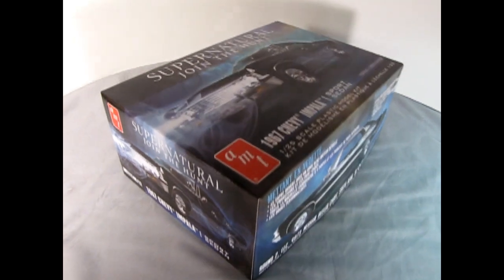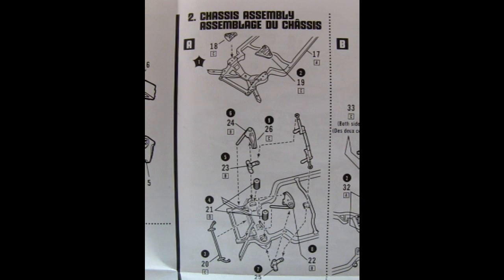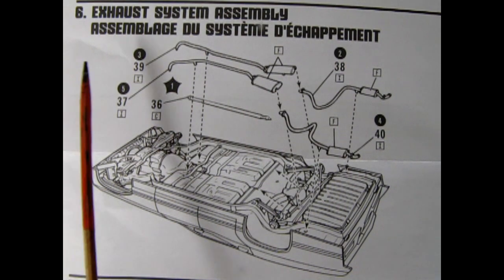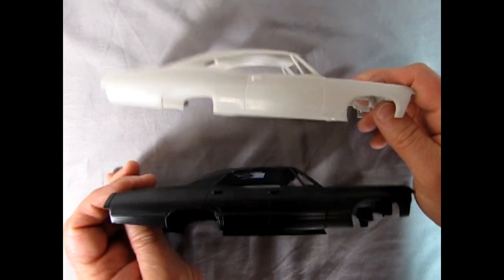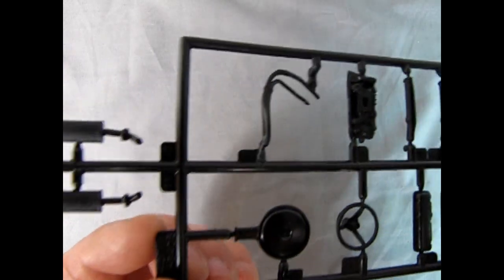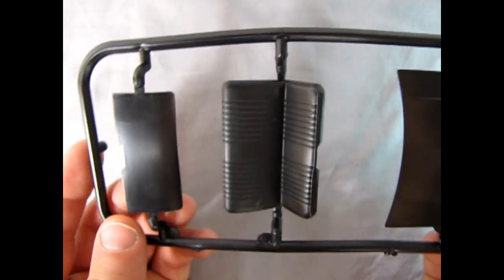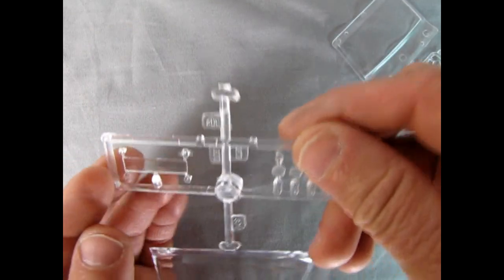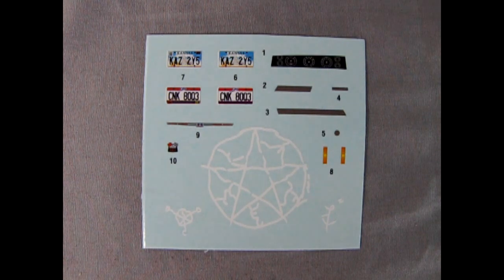Model Car Garage - The AMT 1967 Chevrolet Impala Sport Sedan from Supernatural Model Car Unboxing